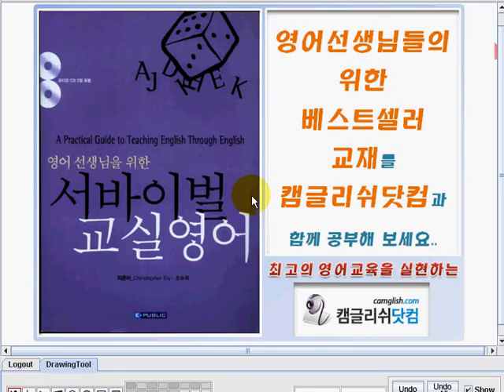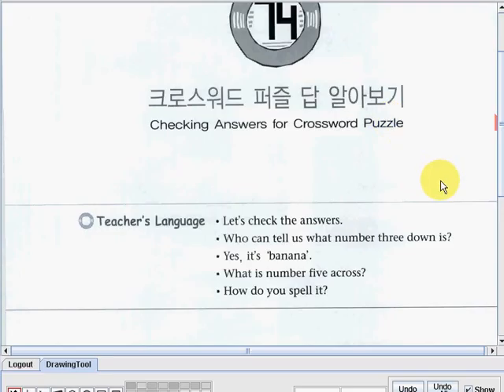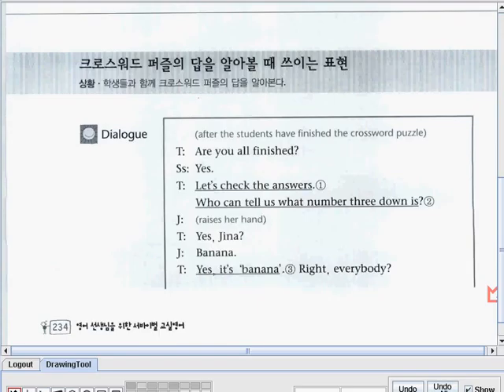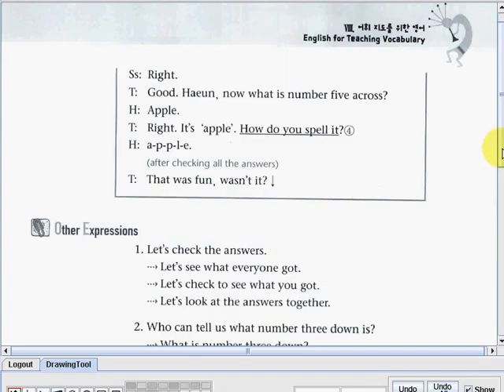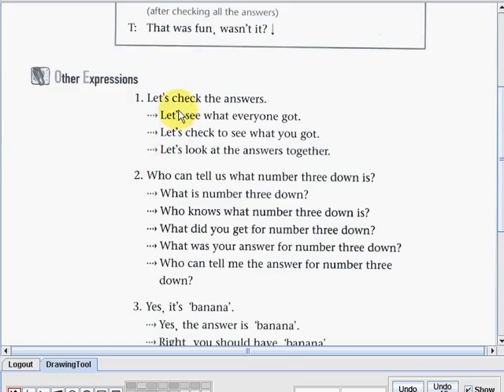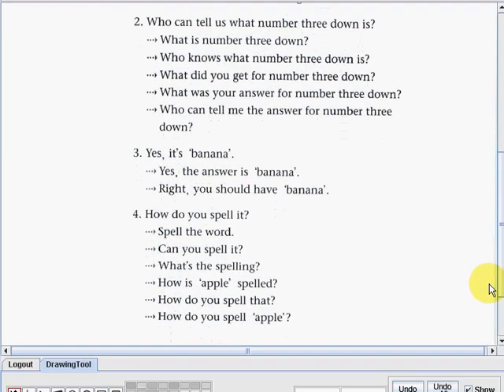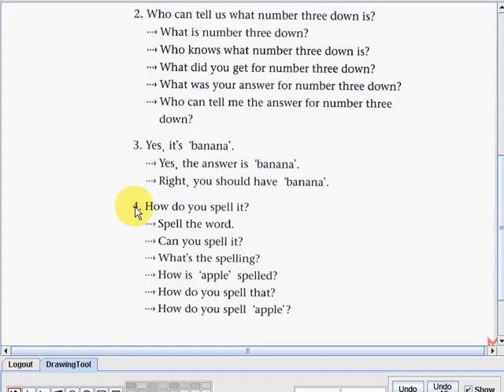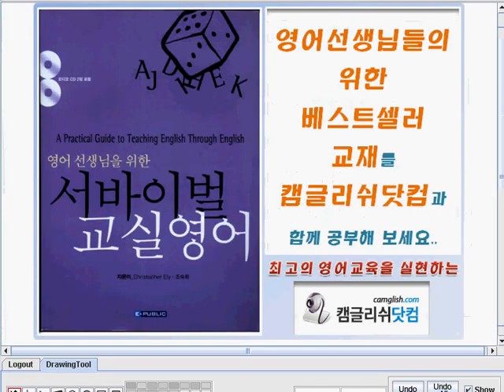ClassroomEnglish 008 049 234 236